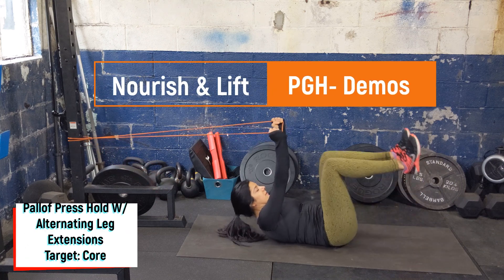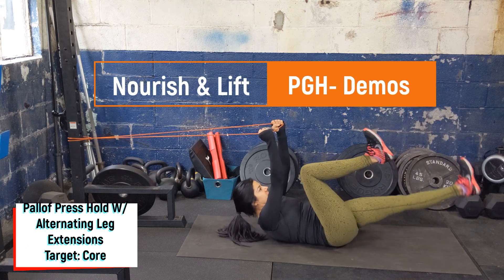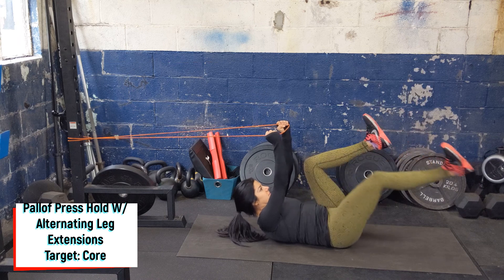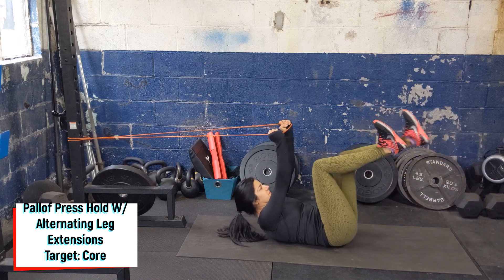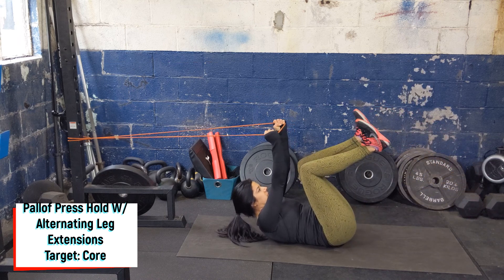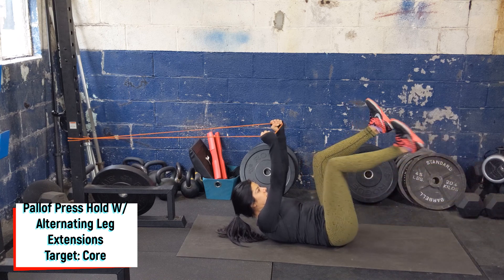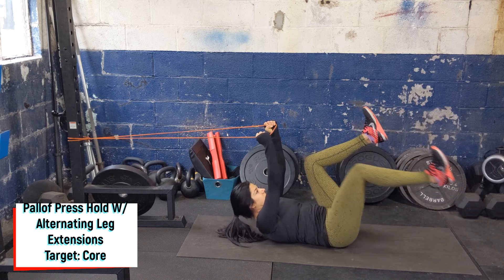Pallof Press Hold with Alternating Leg Extensions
Pallof press hold with alternating leg extensions are a great core movement to focus on core engagement and stability.

For beginners, make sure to start with the deadbug hold and really focus on tucking the pelvis so the low back is flat on the floor and on the crunching of the ribs. If your ribs flare, think about crunching them down. Only drop the legs as low as you can while maintaining a flat lower back on the floor.

You can do these as a full body warm-up or at the end of the workout too for some extra core work. Try 3 sets of 8-12 reps each leg.

Key Coaching Cues:
1. Start with a light band holding one side with both hands.
2. Pull down in front of your chest lifting head and upper back off the floor
3. Lift your legs into the deadbug position crunching the core down into the floor.
4.  Slowly extned one leg as close to the floor as you can with a flat low back on the floor, then bring it back into the deadbug hold.
6. Alternate legs each rep.